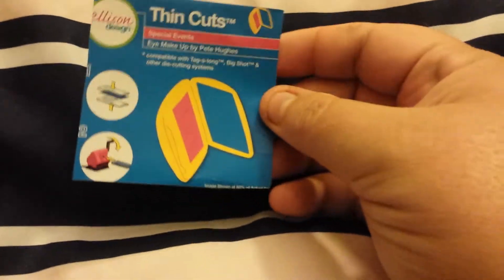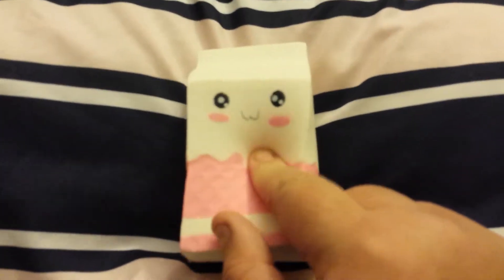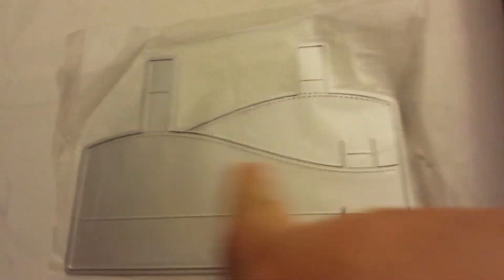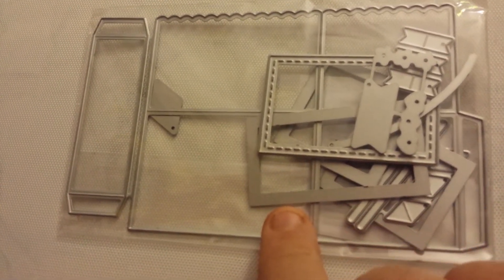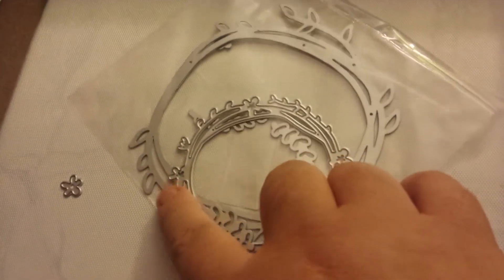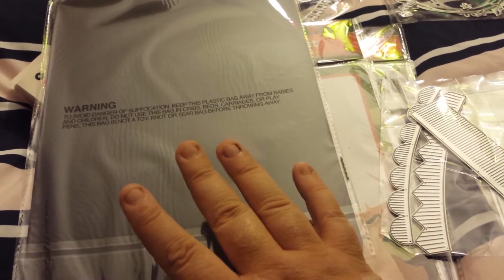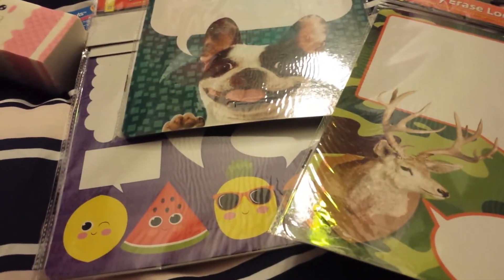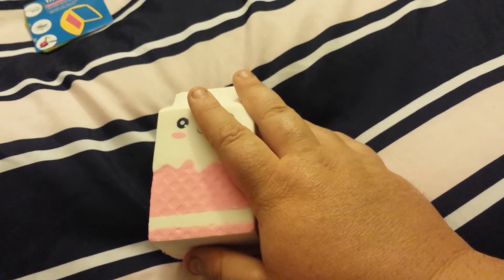Ebay item, Aliexpress haul. Locker sheets no more